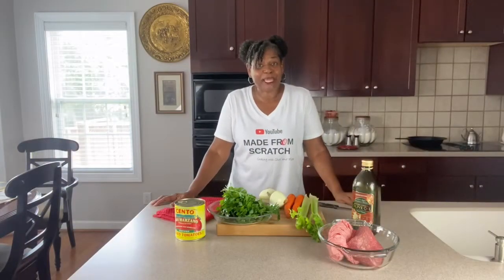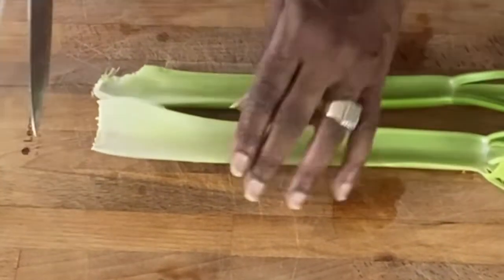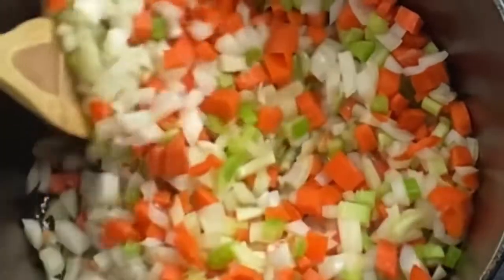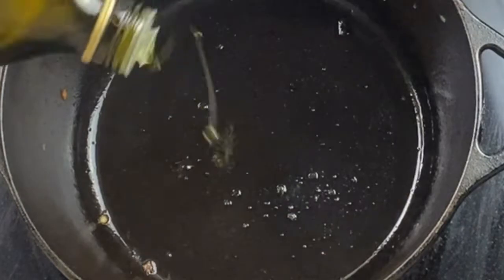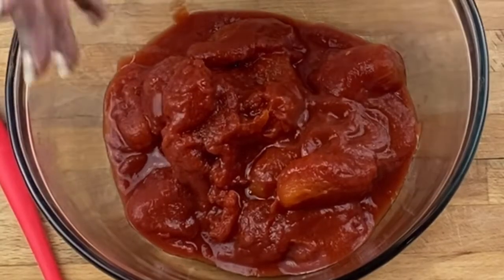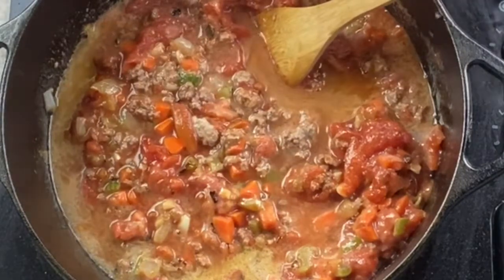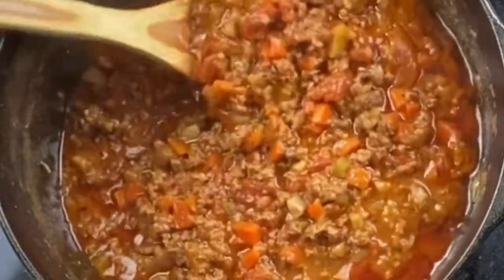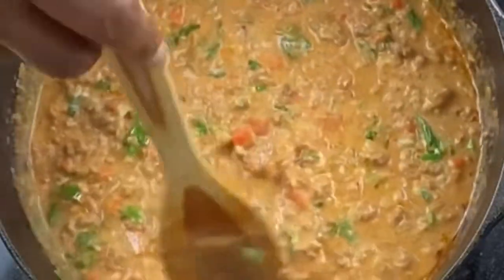How to Make Bolognese Recipe | Pasta Sauce Recipe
The famous sauce from Bologna, Italy Ragu alla  Bolognese.  Authentic Bolognese is a must have during Eid al-Adha. Served with a thick noodle like lasagna or fettuccine. Be sure to share this recipe with all your family and friends so they can enjoy it too!

Ragu alla Bolognese Recipe Ingredients:
2-3 tablespoon extra virgin olive oil
1/4 teaspoon ground nutmeg
2 tablespoons butter
1 cup dry white wine
1 cup heavy cream
1 cup milk
1 28oz can San Marzano Tomatoes, hand crushed
1 cup grated Parmesan Reggiano
1/2 cup Italian parsley, chopped
2 medium onions, chopped
2 large carrots, chopped
2 celery stalks, chopped
3 cloves garlic, chopped
1 pound ground beef
1 pound ground pork (or veal or extra ground beef)

Chapters:
00:00 Intro
01:04 Ingredients
03:50 How To Sauté  Soffritto
04:27 Cooking the Ground Meat
05:20 How To Hand Crush Tomatoes
08:00 Adding in the remaining ingredients
09:40 Plating

FACEBOOK:  Cooking At Pam’s Place
INSTAGRAM: Cooking At Pam’s Place

Cooking At Pam’s Place offers everything from old school, back in the day meals to sweet and spicy foods, meals in bowls, cold brew and farm to table eating. No matter if it's southern cooking, soul food, old school or new school were taking really good recipes and making them easy recipes that you can make at home in your own kitchen! Cooking, baking, grilling, how to and more!

*Please note that this link is an affiliate link, and at no additional cost to you, I may earn a commission if you decide to make a purchase after clicking through the link. Please understand that I have experienced all of these companies, and I recommend them because they are helpful and useful, not because of the small commissions I make if you decide to buy something through my links. Please do not spend any money on these products unless you feel you need/want them or that they will help you achieve your goals